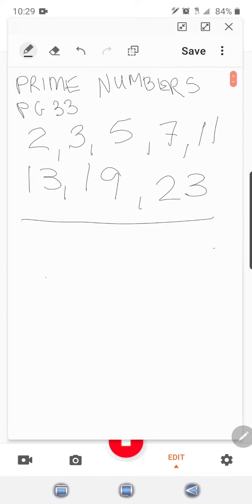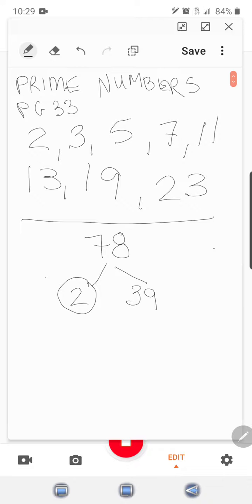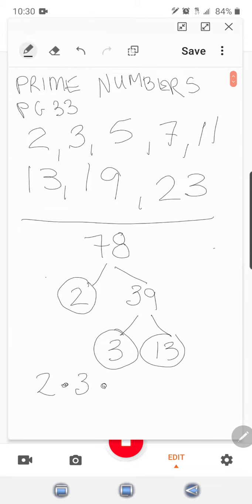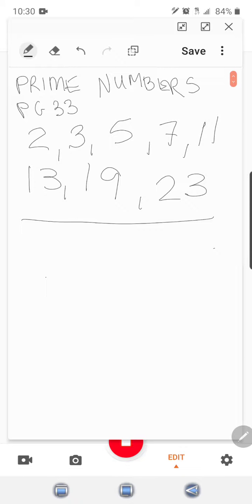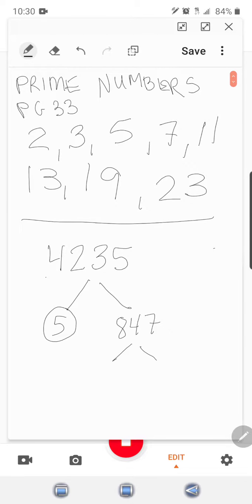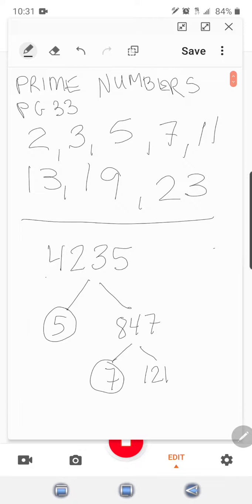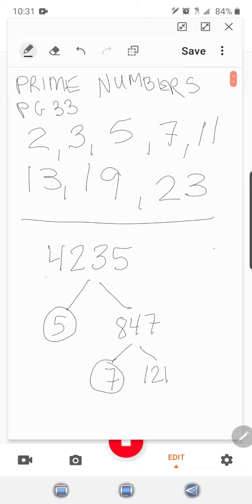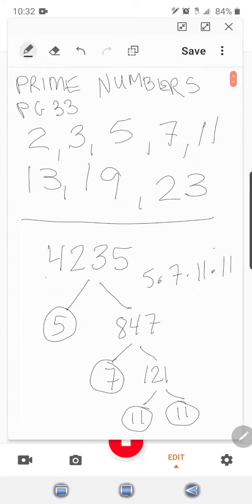Prime Numbers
Pg 33-34 Math Packet 1